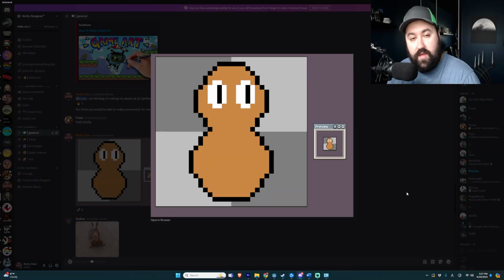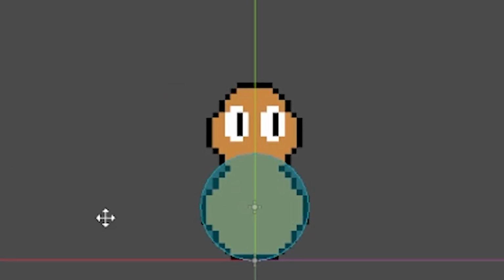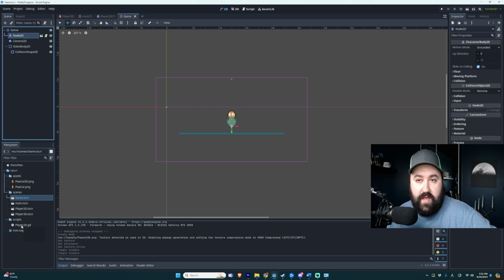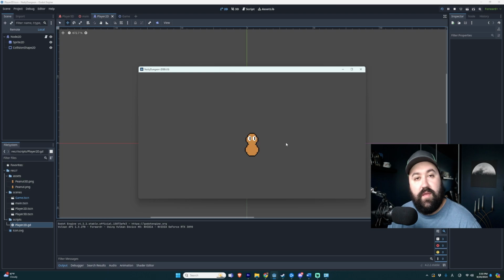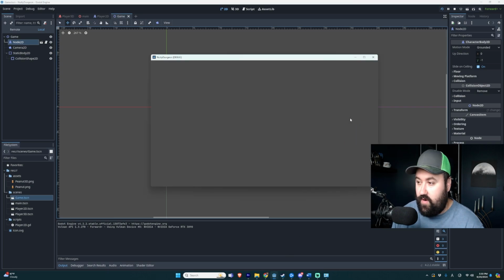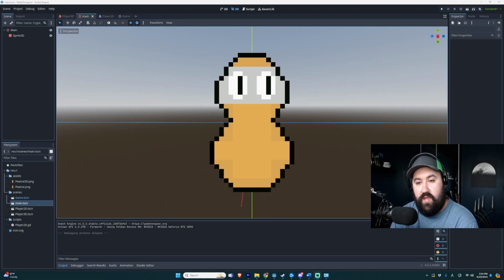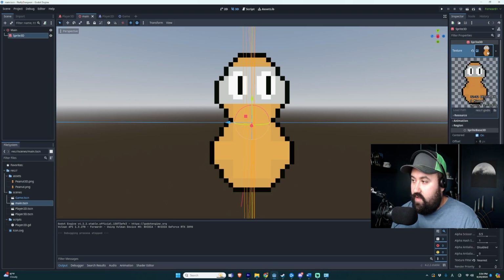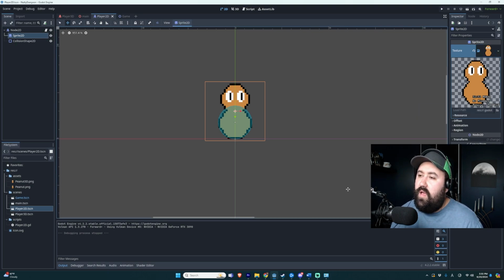Making 2D Work in 3D: My First Sprite in a 3D World! | Game Dev Day 4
Hello, internet people. Day four of game dev. I'm David, and this week has been long, thick, hairy and girth. I meant to release this video a lot sooner, but life looks kind of going the way I've been sick the past few days. Work has just been incredibly busy and I really didn't get as much done as I wanted to. But I'm happy to share some of my progress today. So last vlog, I showcased my little sprite that I made in a Sprite. Here's my little character. And for this vlog, I'm going to showcase this little peanut. Moving around on a 2D plane in a 2D world as well as the beginnings of me putting this little sprite into a 3D world.

I have already forgetting how to do my intro... this week had me cooked...